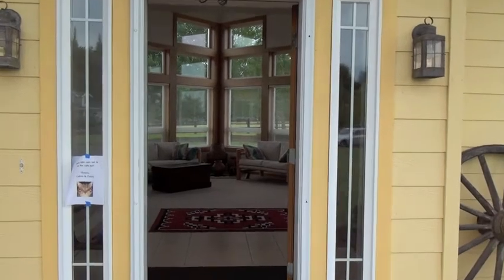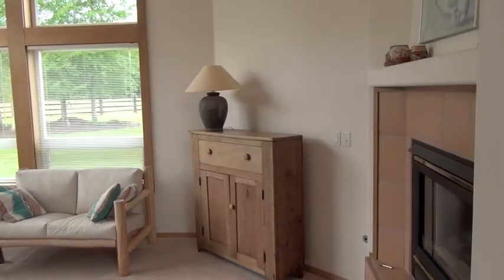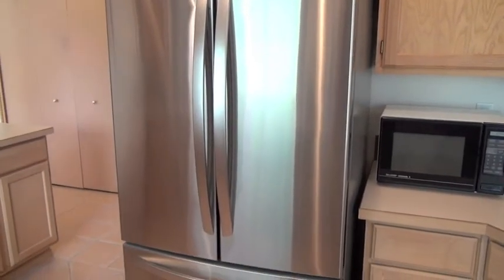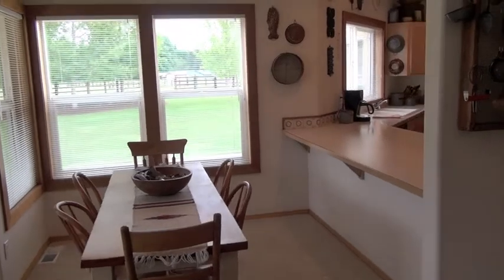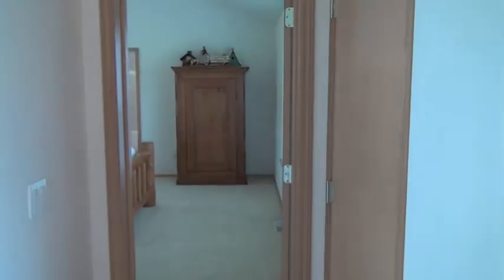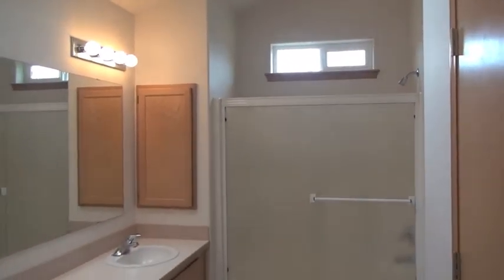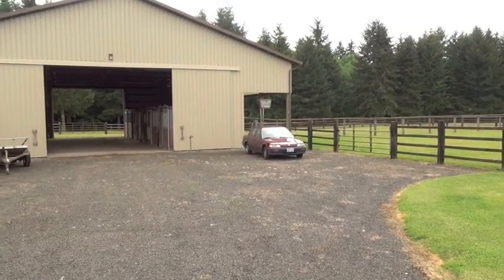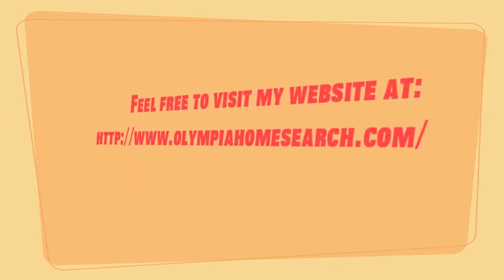7635 Kenzi Street SE Home For Sale - Tour by Roberta Rudnick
Asking $479,000 - Equestrian Property with attractive rambler in the Canterwood Neighborhood! Level, fenced & crossed fenced with 2 pastures, 2 corrals, 60-x 60 barn with 4 stalls & room for more on 5.54 acres that adjoins the 165 acres of community riding trails! Open & airy floor plan with vaulted ceilings & lots of large windows, extensive tile flooring, gathering room just off the kitchen with access to the private patio, separate living room off the entry w/views of the pasture, 2 fireplaces, great kitchen with stainless appliances.

WA MLS # 227982